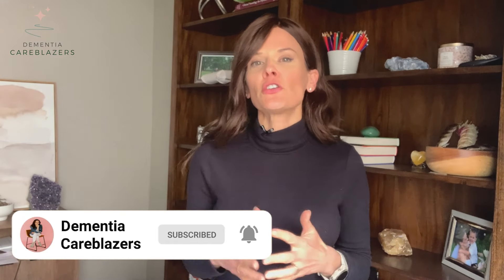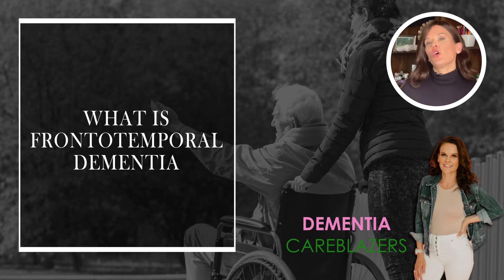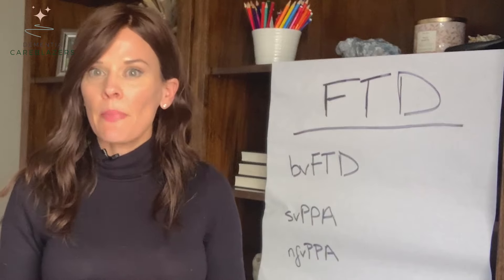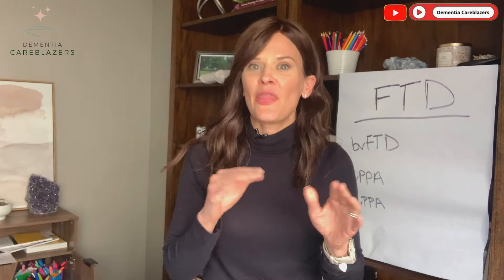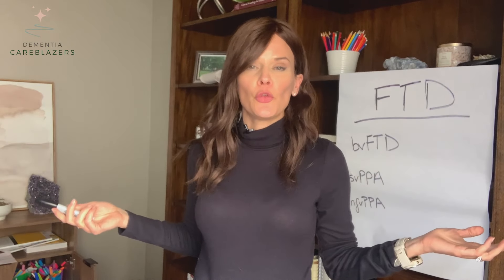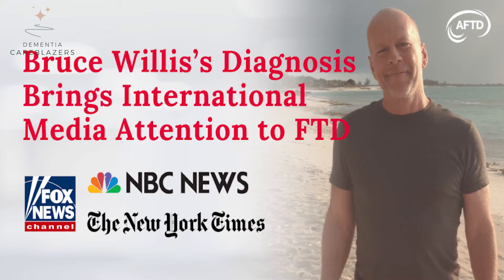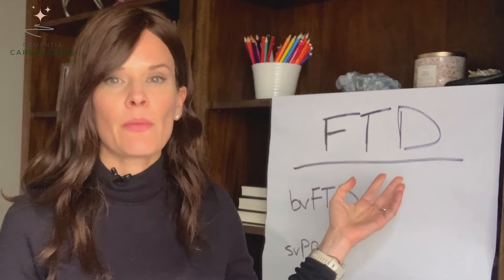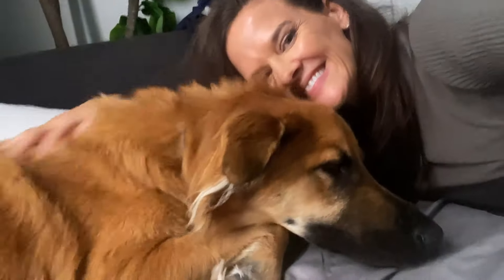What is Frontotemporal Dementia?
Bruce Willis was recently diagnosed with Frontotemporal dementia. In this video I share how FTD differs from Alzheimer's disease and common symptoms of frontotemporal dementia.

Here at Dementia Careblazers It’s our mission to make dementia caregiving easier for families caring for a loved one with Alzheimer's disease, frontotemporal dementia, lewy body dementia, vascular dementia, or any other type of dementia. We do so by making free educational training videos like this so that anyone with an internet connection can access this information.

FREE Resource:
📺 Get Access to A FREE Dementia Caregiver Training on How to Care For a Loved One With Dementia- WITHOUT The Overwhelm, Dread, and Confusion: ➡︎

In case you haven’t met me, my name is Natali Edmonds and I am a board certified geropsychologist. That means that I am a clinical psychologist who specializes in working with older adults. One day, while hiking a trail, I came up with the idea for Careblazers and I decided to see if posting videos online could provide help to the many other Careblazers in the world who don’t get to have help come directly to them in their homes. I hope that this work helps you in some way on your caregiving journey.